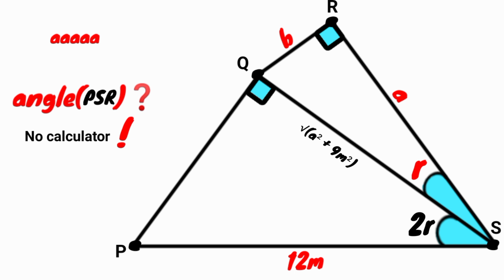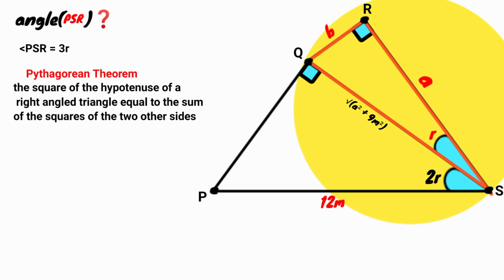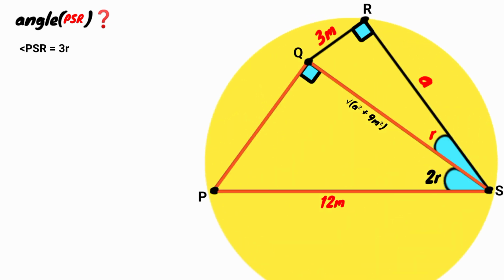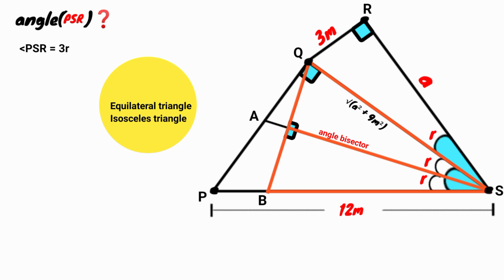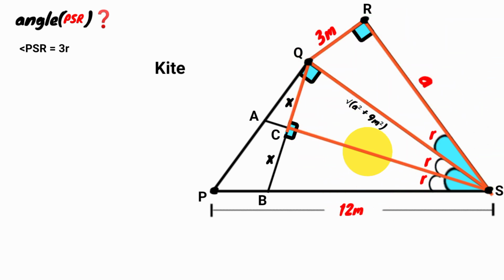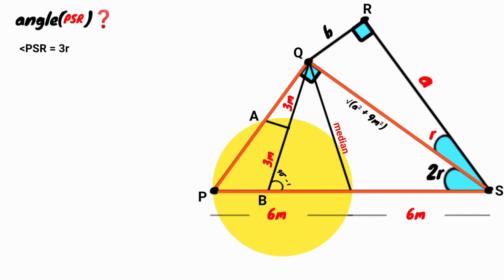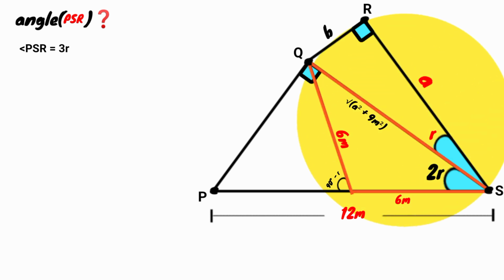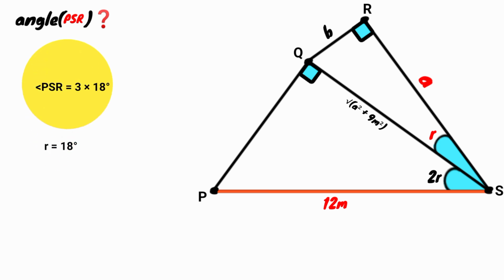The Triangle Puzzle: Can You Crack Angle ∠PSR Without a Calculator?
This deceptively simple triangle holds a secret—can you figure out the exact value of angle ∠PSR using just your wits and basic geometry? With right angles, square roots, and clever labeling, this brain-teaser will test your understanding of trigonometry and geometry like never before. Dive in and see if you can solve it before the big reveal—no calculator allowed!
Perfect for math lovers, students, and anyone who enjoys a good geometric mystery.